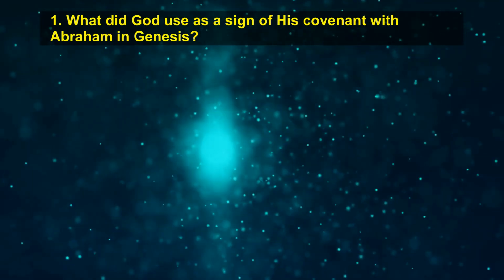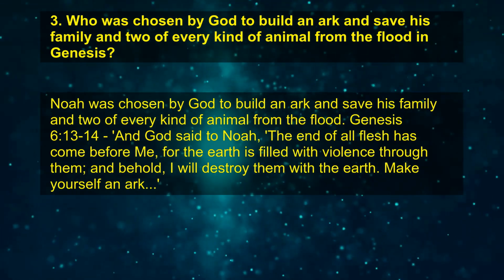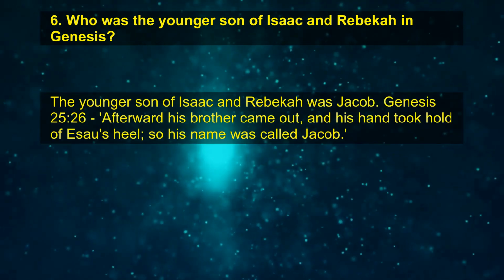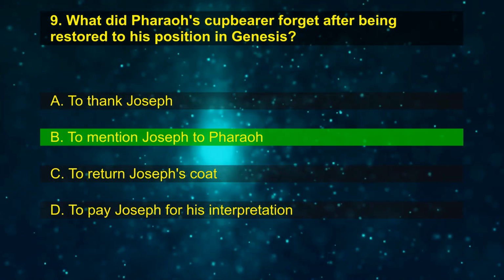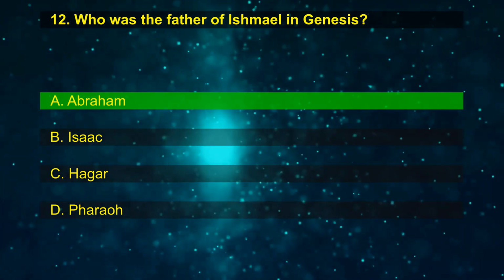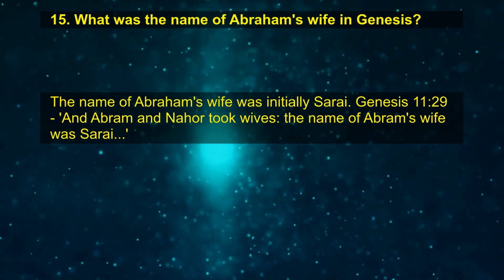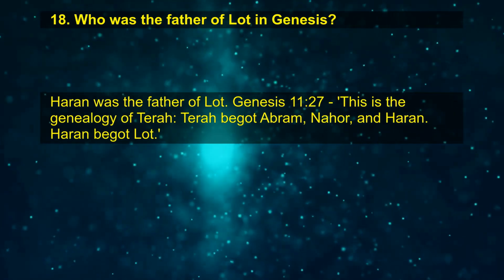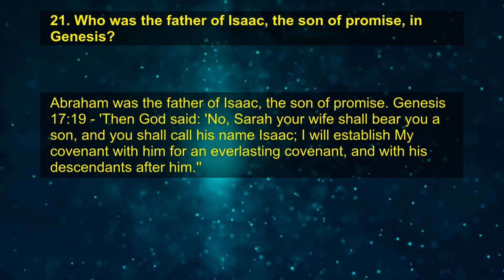Bible Quiz on Genesis Part 2. Things you must know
📖 Welcome to Bible Quiz Daily, your premier Christian YouTube channel for a daily dose of biblical knowledge and thought-provoking questions! 🌟

🤔 Elevate your understanding of the Bible with our daily quizzes covering Old and New Testament topics. Whether you're a seasoned scholar or a spiritual seeker, these quizzes inspire, educate, and encourage you on your faith journey.

🔍 Dive deep into the Scriptures with questions on historical events, figures, spiritual teachings, and parables. Our carefully curated quizzes spark reflection, conversation, and a deeper connection with the Word of God.

Challenge friends, family, and fellow believers to join the conversation! Let's grow together in our knowledge and love for God's Word.

Strengthen your foundations, share insights, and encourage one another on our walk with Christ.

🌈 Perfect for a quick daily challenge or a discussion starter for your Bible study group.

📚 Let the daily quizzes begin! God bless you on your journey of discovery and revelation through Bible Quiz Daily. 🙌